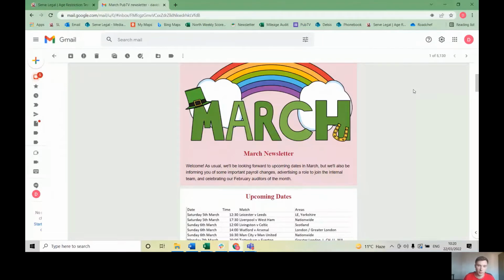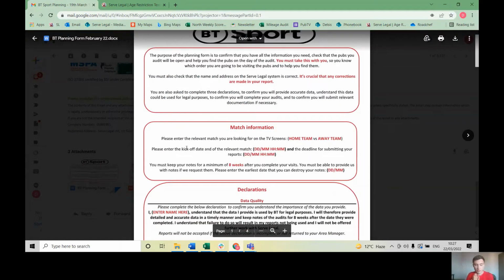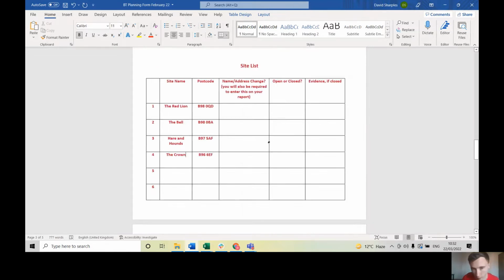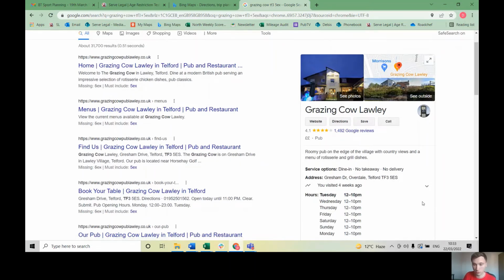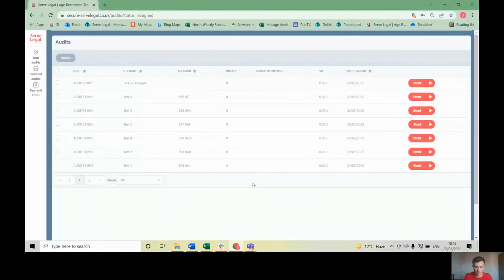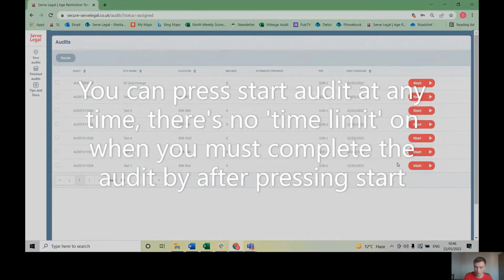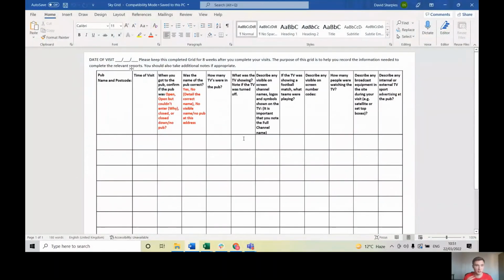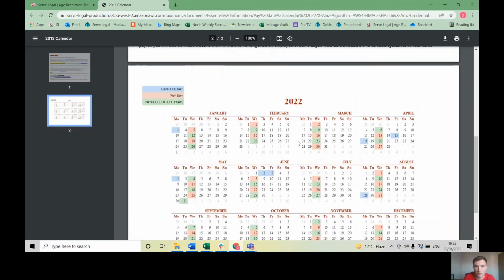PubTV Briefing Video